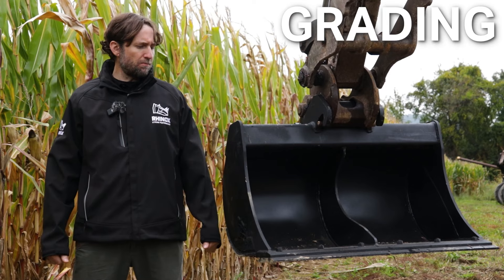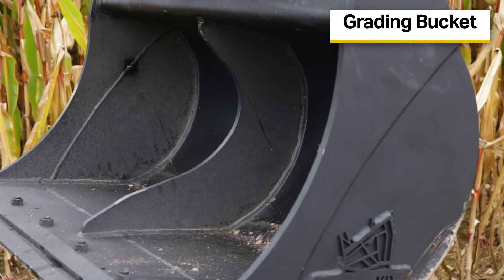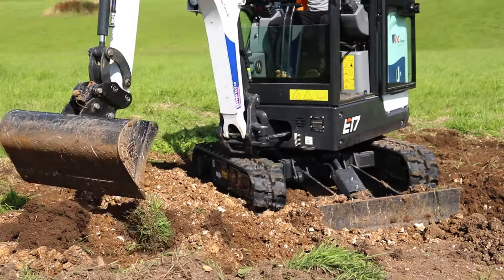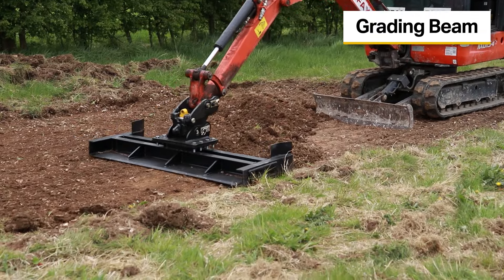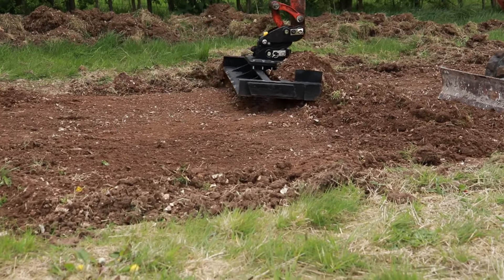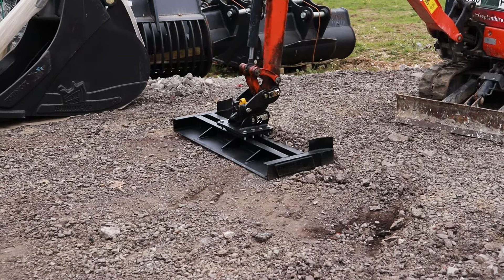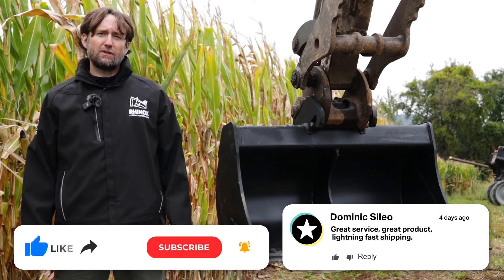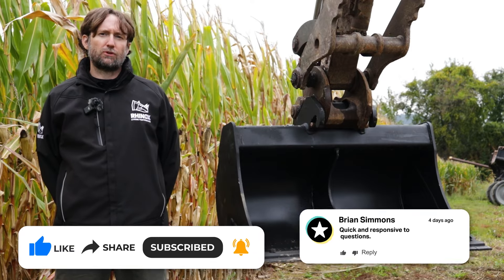GRADING BUCKET VS GRADING BEAM - Which is best for you? | Rhinox Group US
Both our GRADING BUCKET and GRADING BEAM are great excavator attachments for grading surfaces like topsoil or gravel however which is best suited to you? In this video, Bill discusses the features of both and which is best suited to the job at hand.

0:00 Introduction
0:16 Grading Bucket Best Uses
0:28 Grading Beam Best Uses